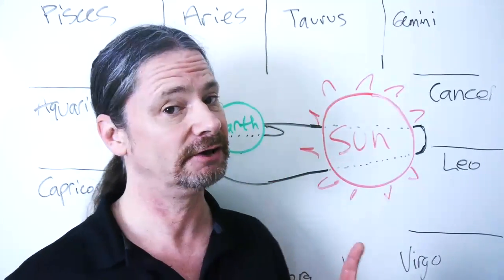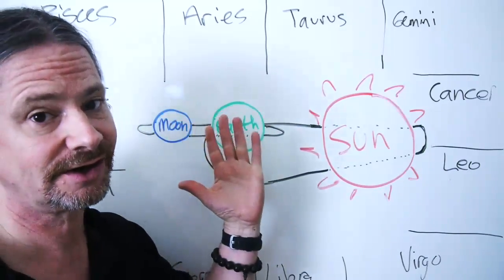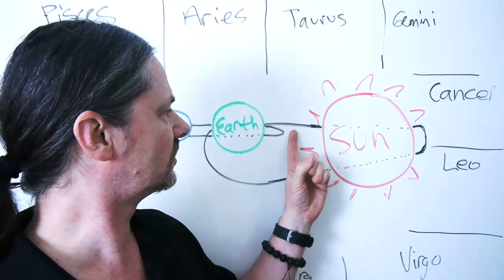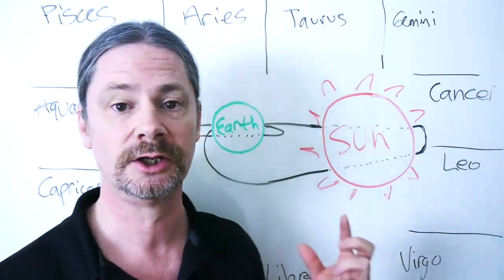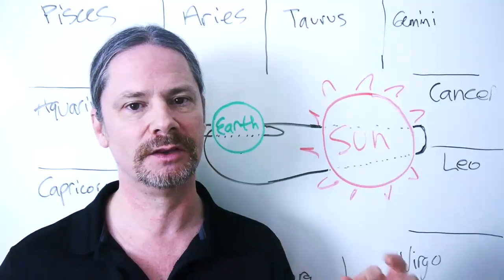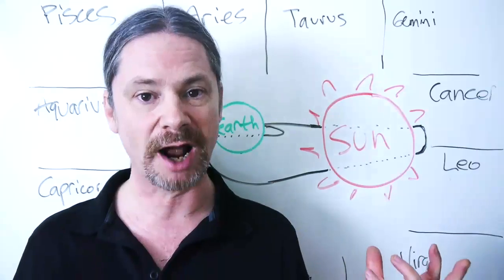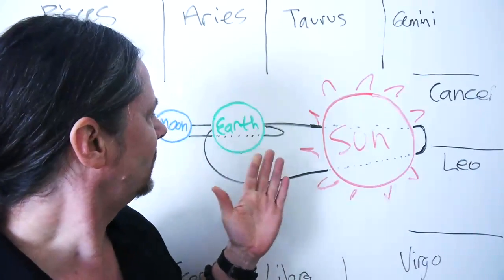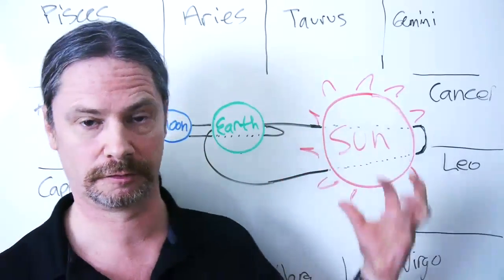The Calendar - The Zodiacs and Timekeeping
There is a huge difference in the way time is measured and kept in the East and the West. We see a lot of these differences played out in the 2 Zodiacs.

Western timekeeping is very Sun / Earth centric .. with a calendar and a Zodiac based on fixed Gregorian Calendar dates. These calendar dates are not in even in synch with the very  Sun  / Earth cycle it purports to model. Meaning, April 1, etc.. has no connection to a season or a Zodiac sign, etc. The beginning of the Year has no relationship to anything astronomical, even though the Astronomy is implicit in the Calendar.

In the East, the calendar is much more holistic. The calendar / months / cycles are based on the Sun / moon / Earth relationship. Usually a New Year, or a festival, etc.. begins on a New moon. The same is true with their months and seasons.

Regardless of these things, a 360/365 day year, broken up into 12 divisions (as shown by both Signs and Months) is an attempt to bring together Sun and moon cycles.